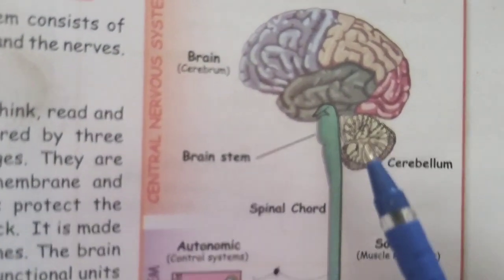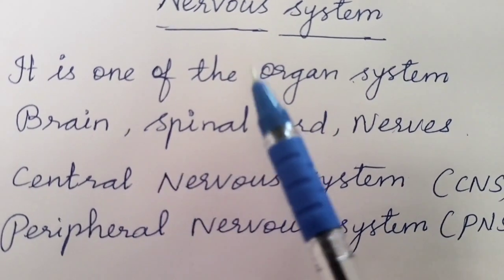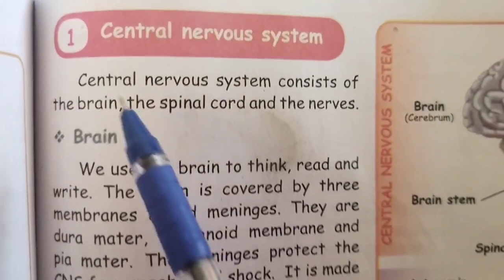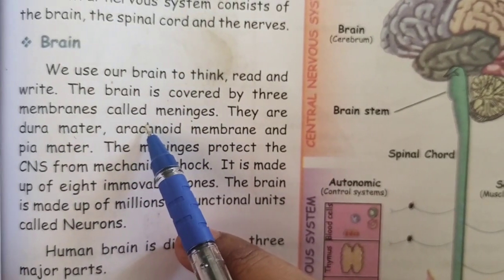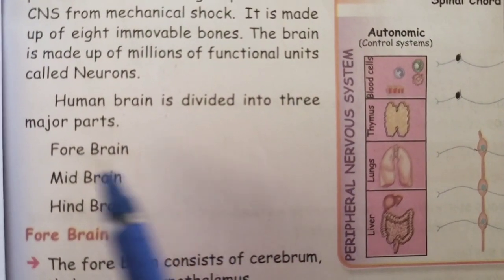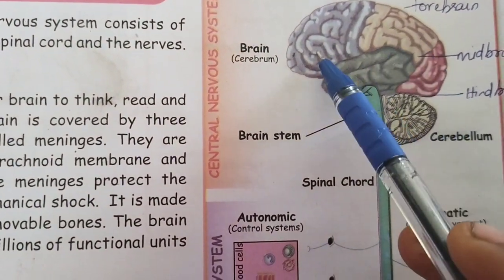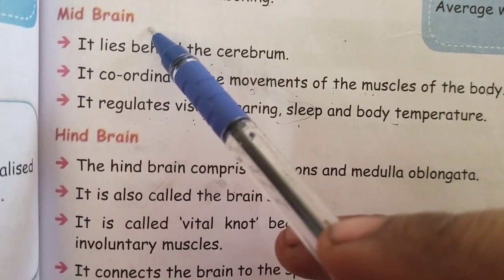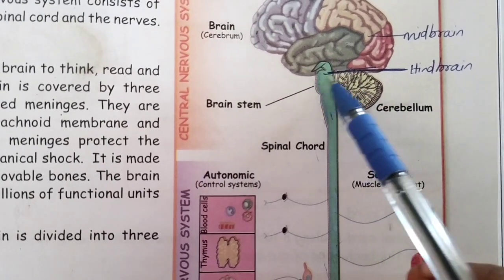V science unit-1 Organ system part-5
Learn about nervous system